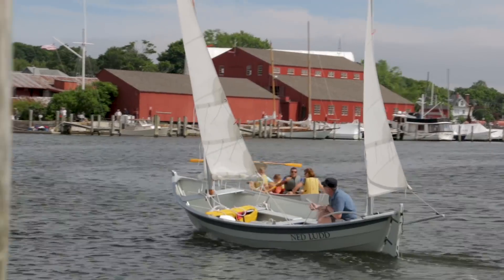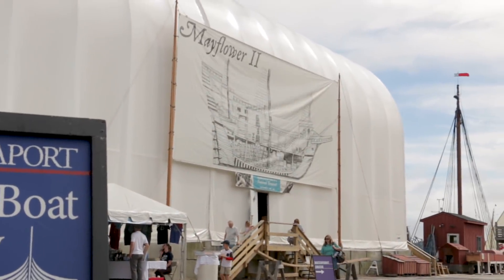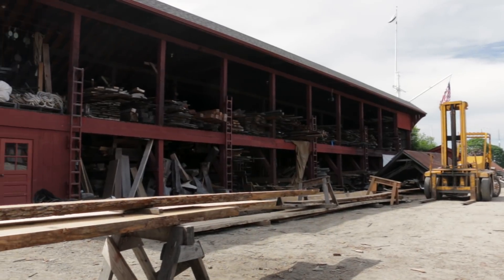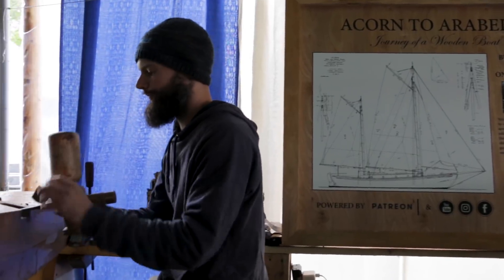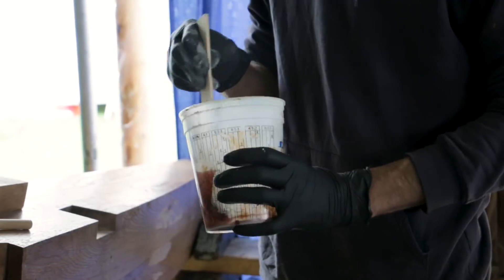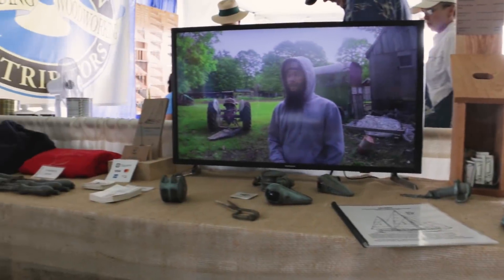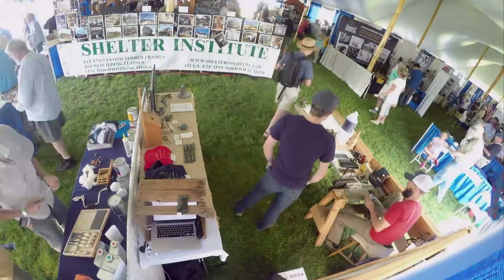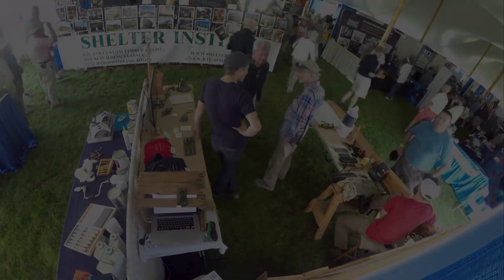Acorn to Arabella - Journey of a Wooden Boat - Bonus Content: Wooden Boat Show Mystic Seaport 2018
We love going to the wooden boat show at Mystic Seaport and wanted to share some of that with you all but it didn't really fit well in one of our longer videos so we thought we'd share that with you along with a code to save at Jamestown Distributors.
They've been so helpful and supportive without asking anything from us.
So, go forth and be inspired on your own projects!  We'd love to see what you all are doing (you can post pictures on our facebook page if you fancy).